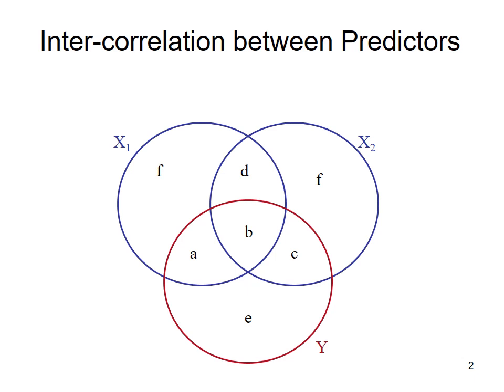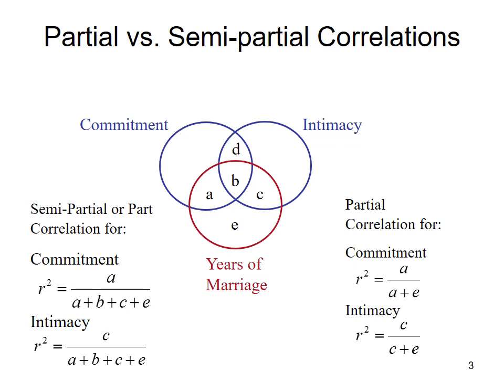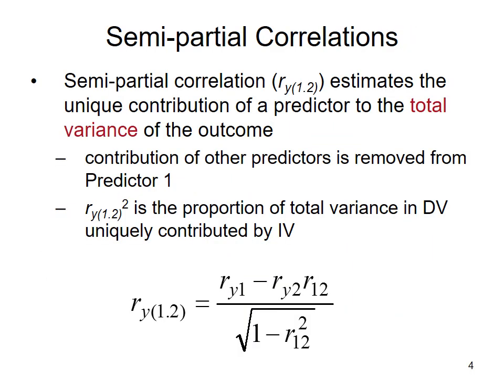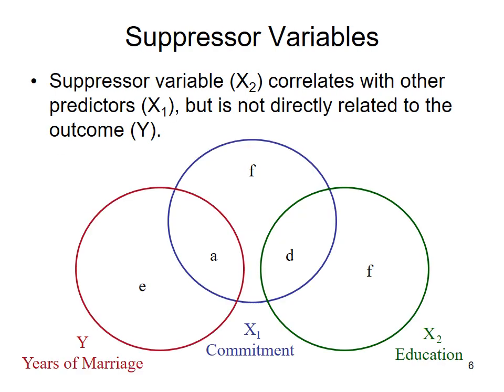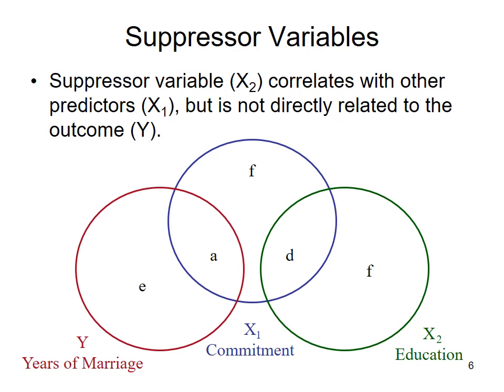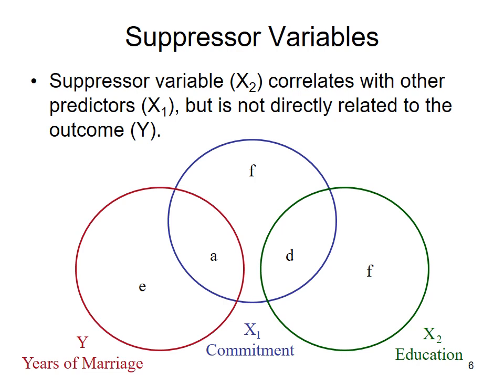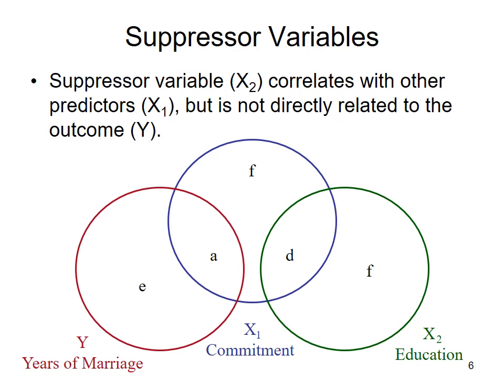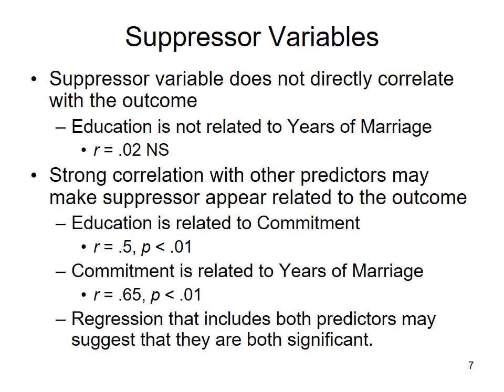Partial and Semi Corr 6 2